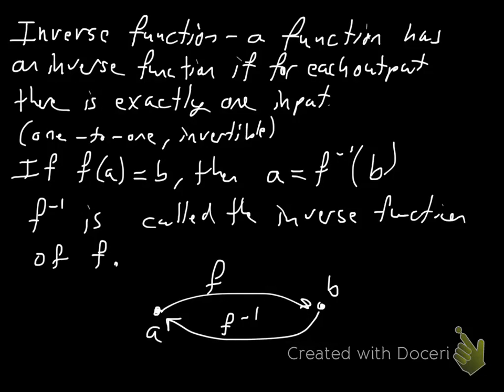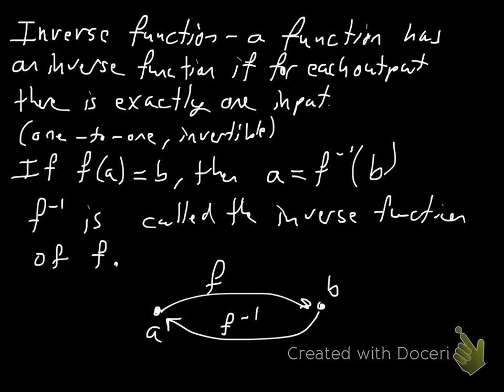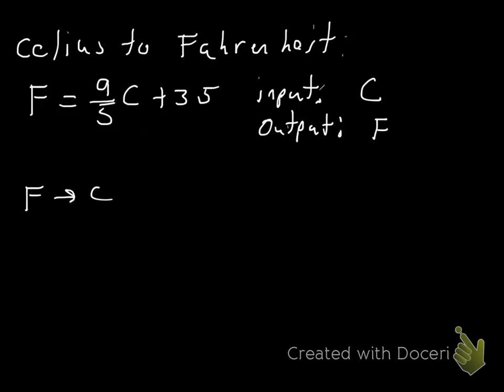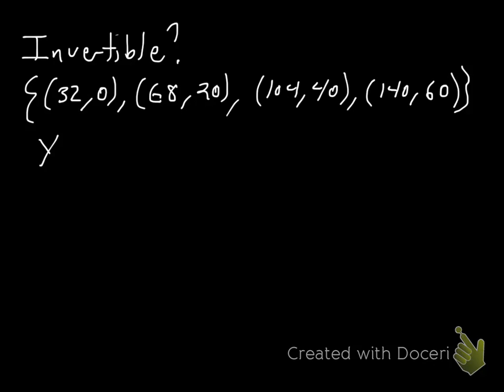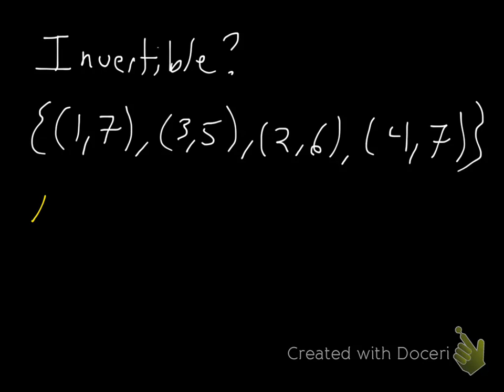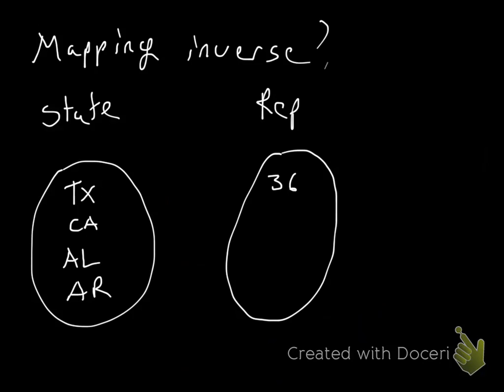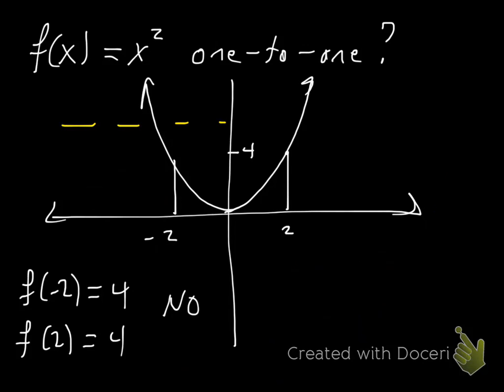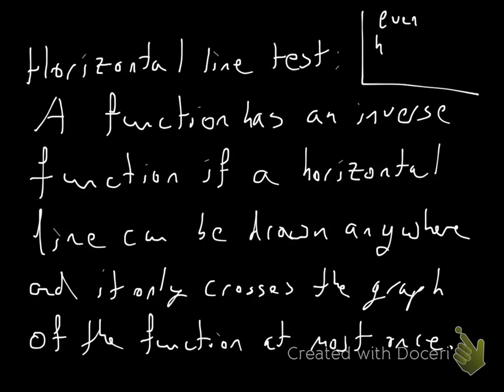inverse functions part 1